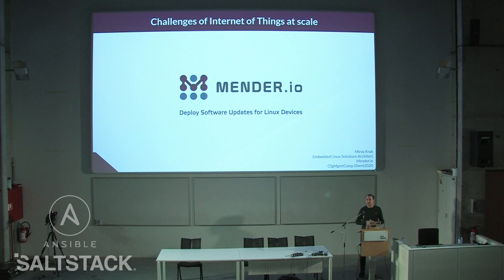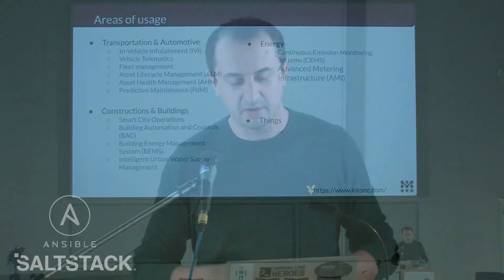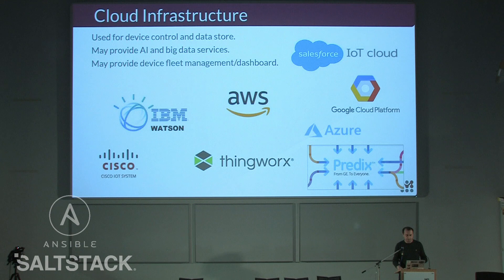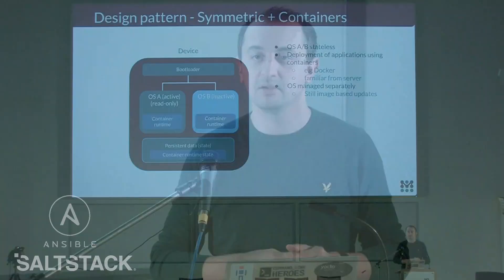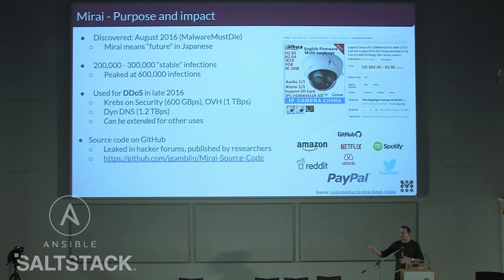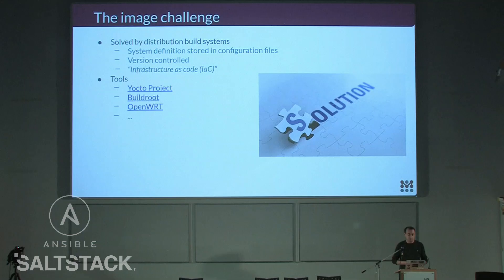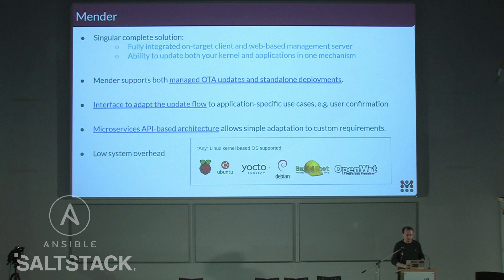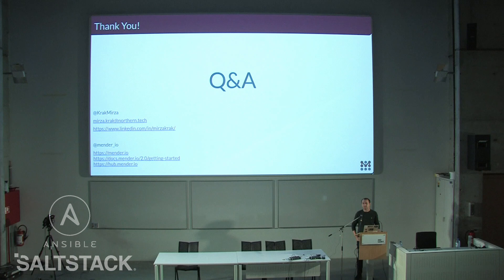Challenges of Internet of Things at scale - Mirza Krak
Speaker
Mirza Krak

The Internet of Things (IoT) is the extension of Internet connectivity into physical devices and everyday objects. Embedded with electronics, internet connectivity, and other forms of hardware (such as sensors), these devices can communicate and interact with others over the internet, and they can be remotely monitored and controlled.
This means that internet connected devices are moving out of the data centers and into a new environment which brings a range of new challenges. A dominating technology in this area is GNU/Linux and although best practices have been established for GNU/Linux in the desktop and server world, the IoT space is still in its infancy and is most accurately comparable to the wild west due to the vast options in hardware configurations and software stacks.
In this presentation Mirza will cover specific areas within this space, highlight the challenges and how they are solved today using open-source technologies.
Key areas that Mirza will cover are:
 • Characteristic of the connected device environment
 • Software updates and life cycle management
 • Device management (Configuration management)
 • Security
We will also take a closer look on some of the trends that are emerging, as “server technologies” are moving towards the edge devices.